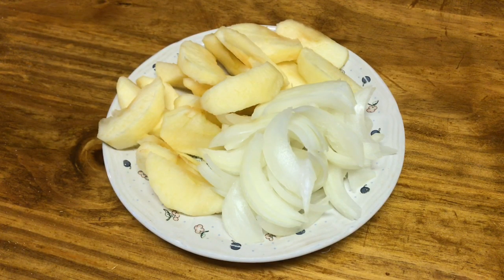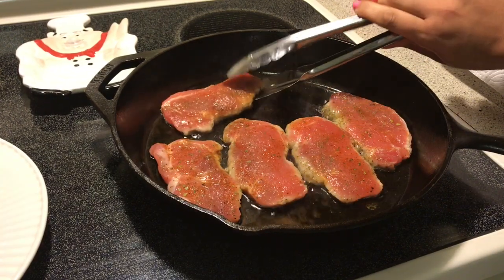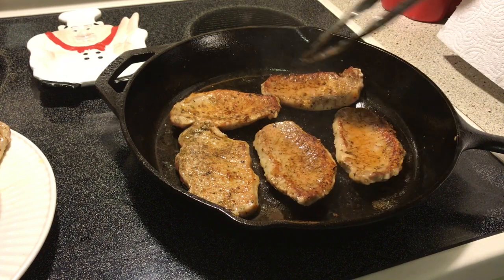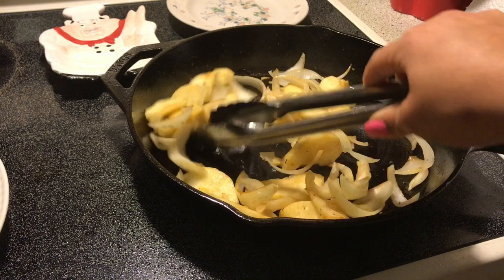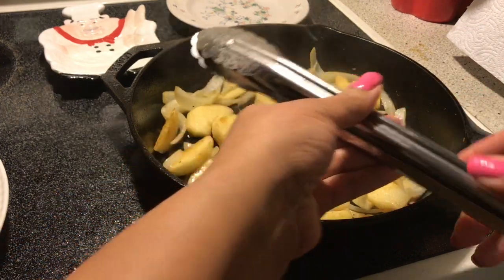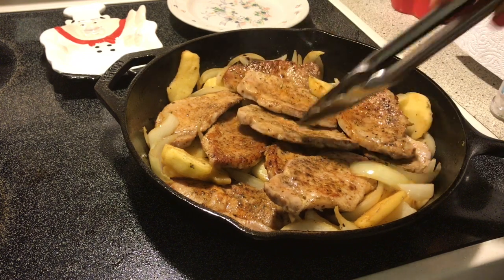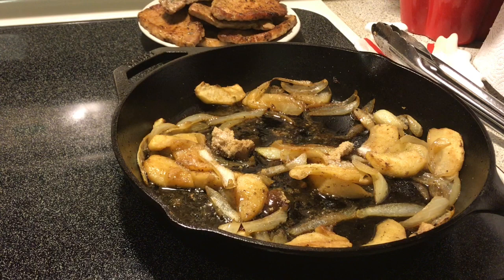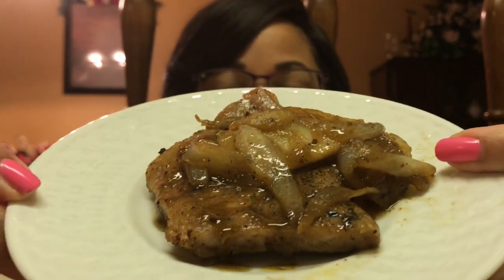Pork Chops Apples & Onions ~ How To Make Perfect Pork Chops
How to make the perfect pork chops is not hard to do! And making pork chops apples and onions is just as easy! In just a few easy steps, you could have delicious pork chops apples and onions on your kitchen table in no time... Pork chops apples and onions - it’s not just a restaurant favorite anymore! Enjoy the tutorial... 😋

To Send Me Mail :
Tracie’s Place
Cincinnati, Ohio
                  45240